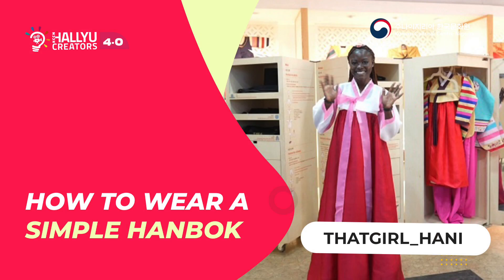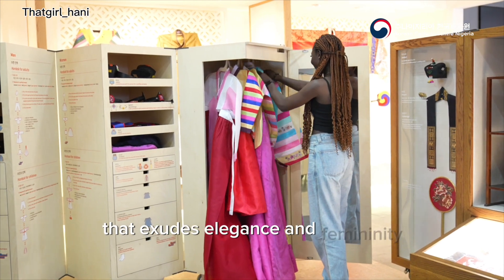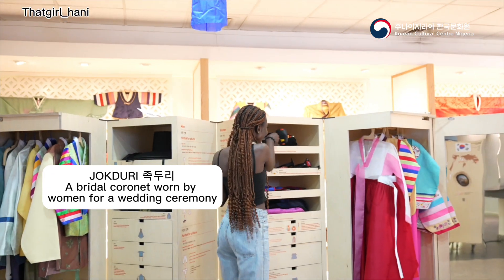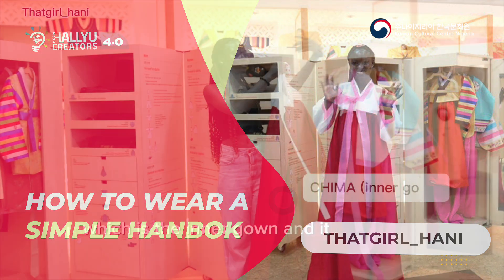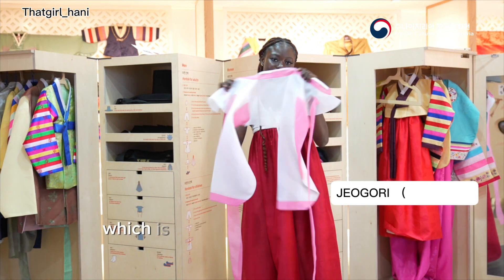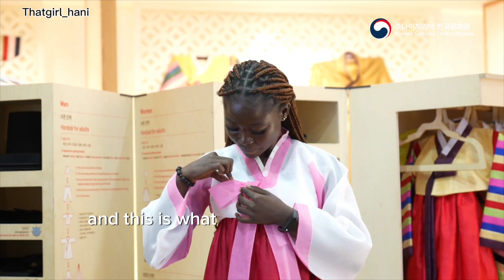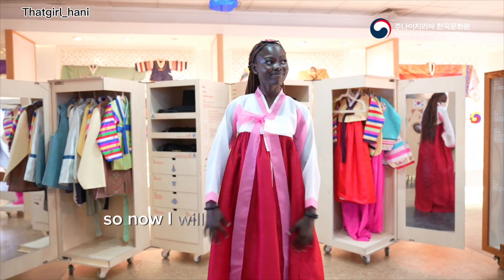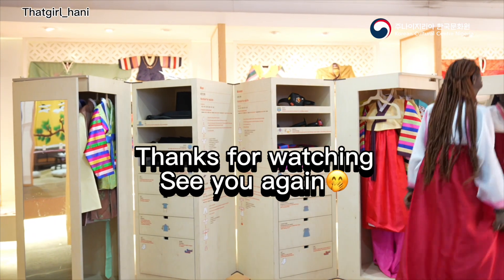[THATGIRL HANI] How to wear a simple HANBOK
Discover the beauty of traditional Korean attire with our easy-to-follow guide on how to wear a simple Hanbok. This video will take you through the basic components of a Hanbok, including the jeogori (jacket), chima (skirt), and po (overcoat), and demonstrate how to properly wear each piece. Whether you're attending a cultural event or simply interested in trying out a Hanbok, this tutorial is perfect for you.